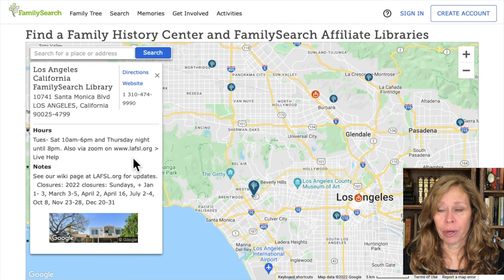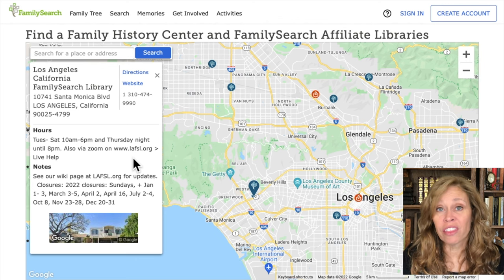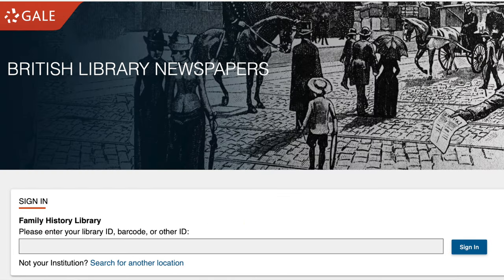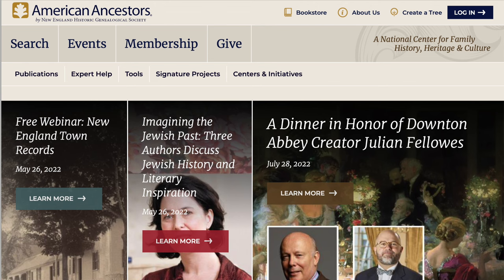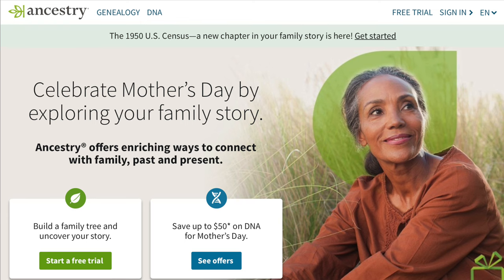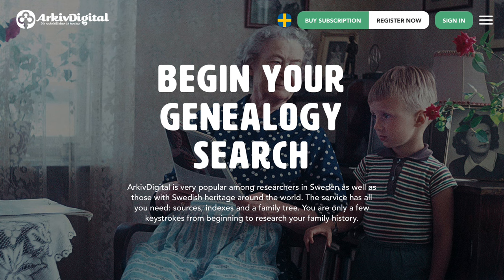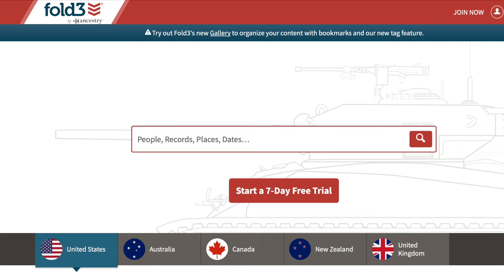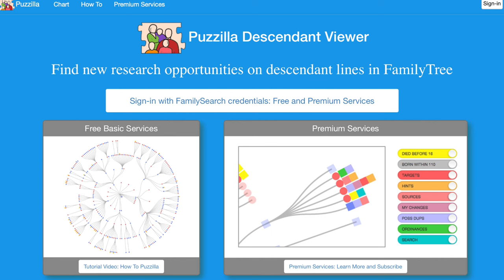You Likely Have a Family History Center Near You!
Family History Centers are a fabulous genealogy and family history resources and many don't know about them! Learn where to find them and what you may find within!

Family History Centers are local connections to the FamilySearch Library in Salt Lake City, Utah and you probably have one near you! There is no charge to visit one and they have many resources there which will help in your genealogy research, including helpful folks. Who can pass up free in person help? In addition their computers have access to a number of very helpful websites where you can access them for free! Plus those locked records are UNLOCKED there!

0:00 Intro
0:48 History of FamilySearch - parent of Family History Centers
2:00 Restricted or Locked Records at FamilySearch
3:08 How to find FamilySearch Affiliate Libraries and Family History Centers
4:50 Where to find hours and address of Family History Centers
5:14 What's at a Family History Library
6:26 Family History Center Volunteers
8:30 For Cost Websites Available at Family History Centers Free
9:30 British Library Newspapers
9:52 Alexander Street - Civil War Databases and Others
10:24 American Ancestors - New England Historic Genealogical Society
10:54 Ancestry.com Institutional Version
11:27 ArkivDigital - Swedish Genealogy Research
11:47 FamNet - New Zealand Genealogy
11:52 Find My Past - United Kingdom Genealogy
12:14 Fold3 - Military Records
12:32 Geneanet - French Genealogy
12:52 MyHeritage - includes lots of Jewish Genealogy Records
13:17 Newspapers.com
13:46 PaperTrail - Westward Migration
14:04 Puzzilla

Learning about your ancestors is fun! It’s detective work at its best. Discovering those who came before you is a treasure hunt with great rewards! Ancestry Consulting by Aimee and my Aimee Cross – Genealogy Hints YouTube channel were born out of a desire to help others discover their family history. I have been working on my genealogy since a teenager and have been helping others as a professional genealogist for almost 10 years. Whether breaking through a brick wall, finding a DNA cousin, determining parentage through DNA and conventional genealogy research, or discovering your family origins, I want to help you find your family! While I specialize in United States genealogy, these videos outline research methods which will help you research your family history anywhere. Happy hunting!